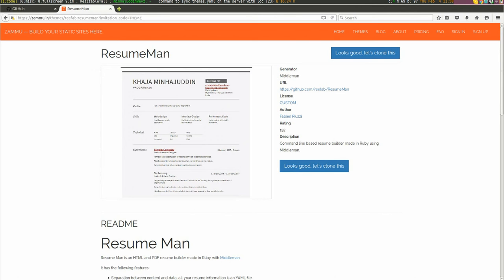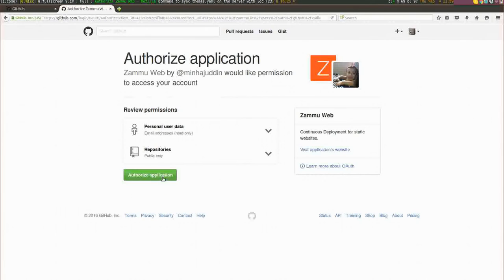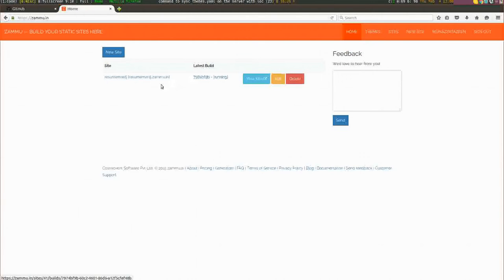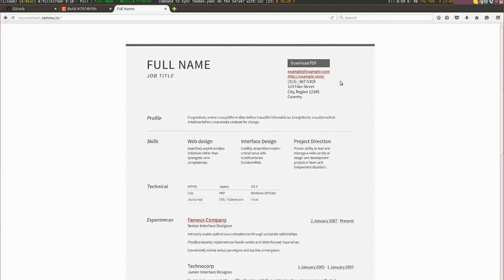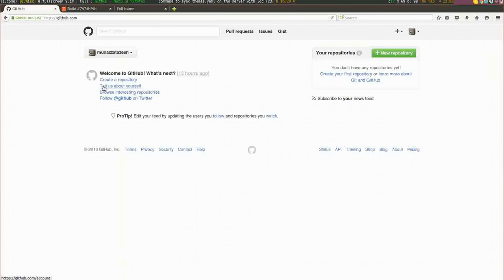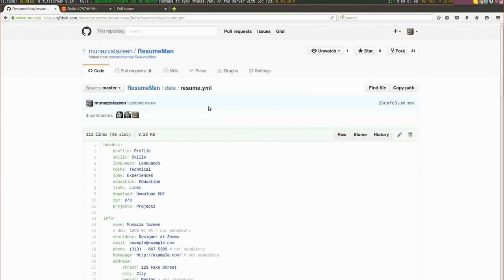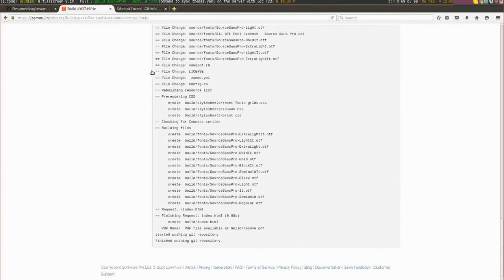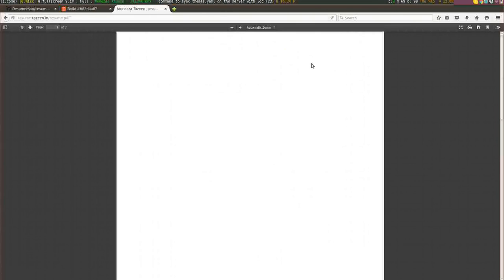How to create a resume using Middleman, Zammu and Github Pages